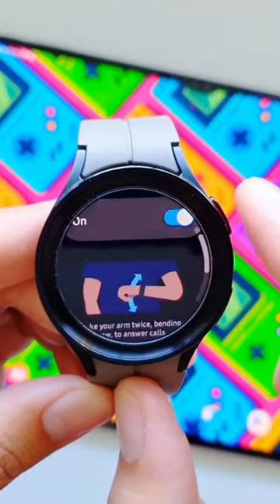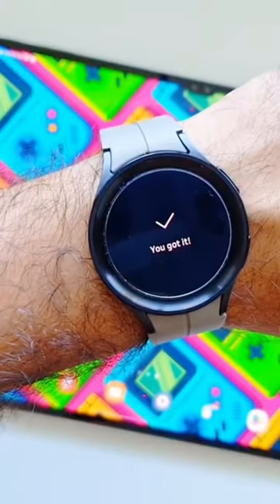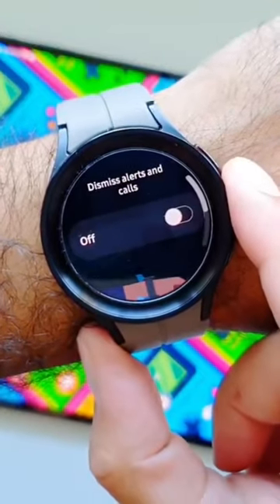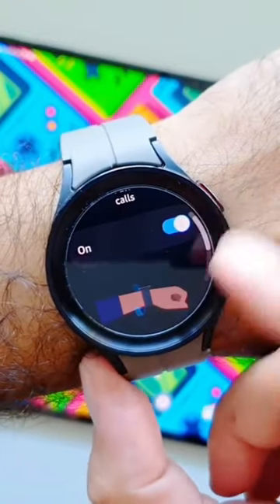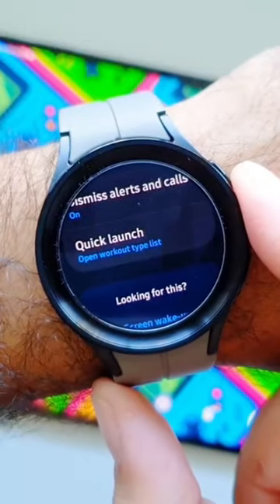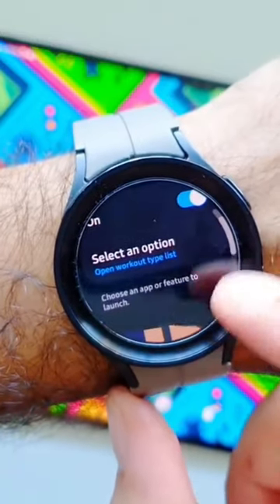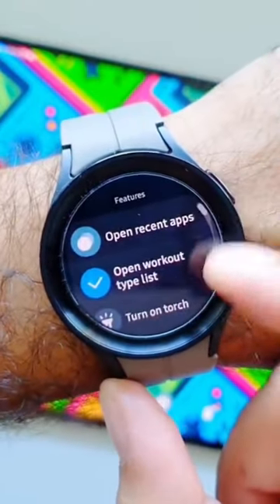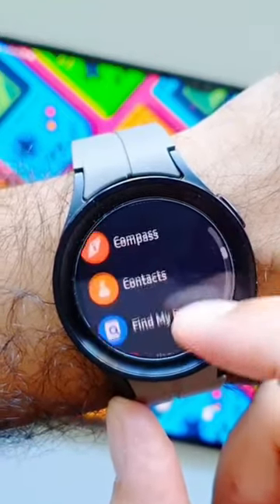How to use Gestures on Galaxy Watch 5 Pro!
Samsung Galaxy Watch 5 Pro Accessories:

Spigen Liquid Air Armor:

Spigen Rugged Armor Pro:

Caseology Vault Compatible:

Ringke Slim:

Spigen Tempered Glass Screen Protector:

Samsung Galaxy Watch 4 Accessories:

Spigen Rugged Galaxy Watch 4 Classic Case with Band 46mm:

Spigen Liquid Air Armor Galaxy Watch 4 Case 44mm: